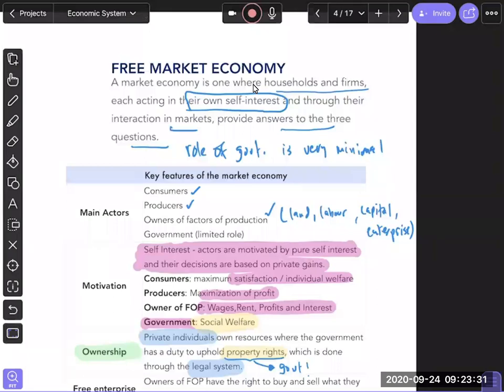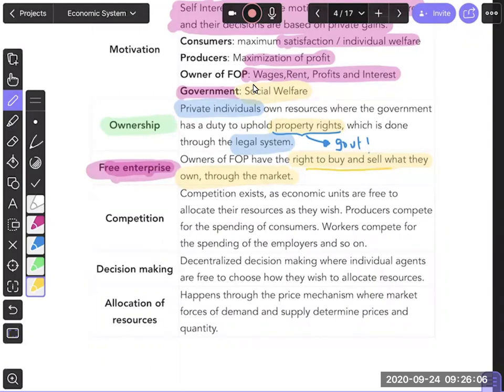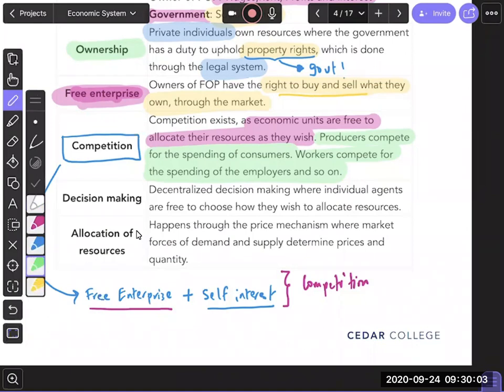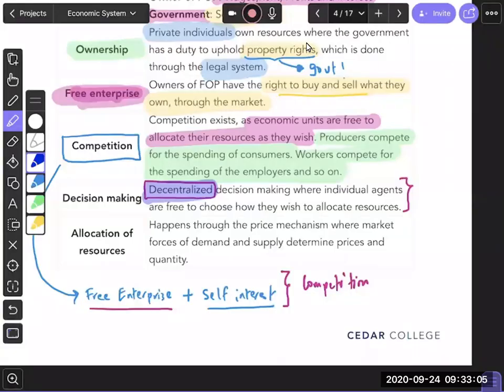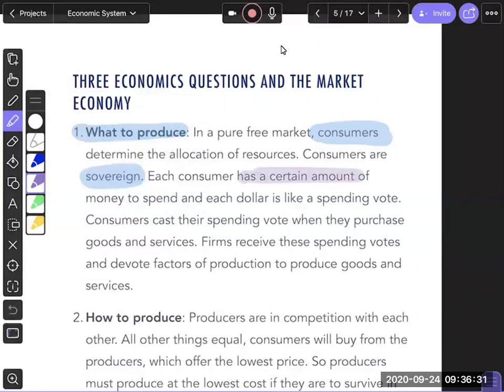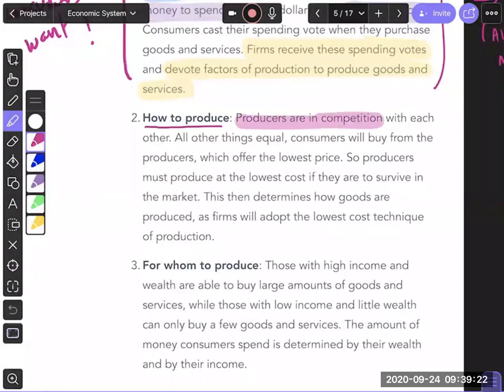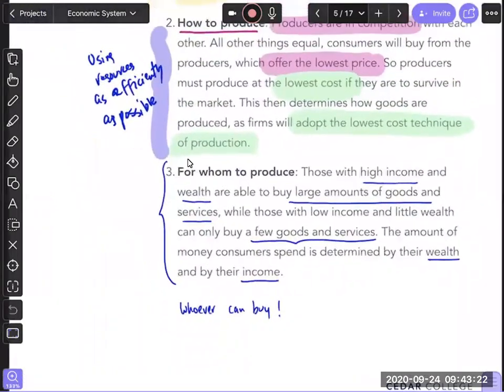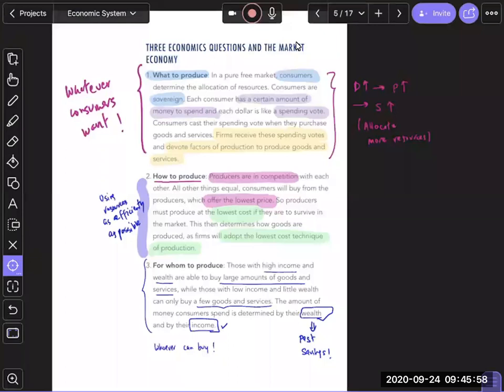Economic Systems Lecture 2 (AS)